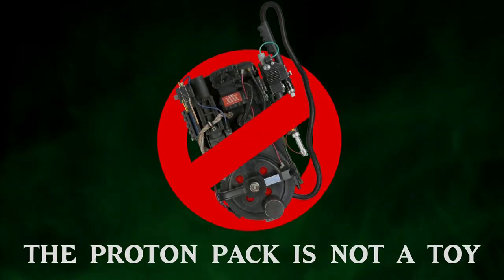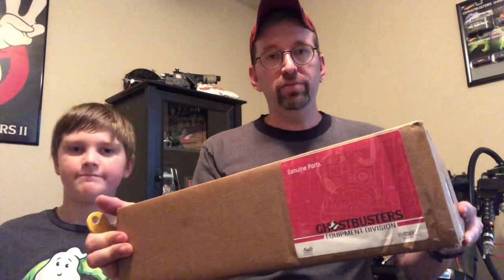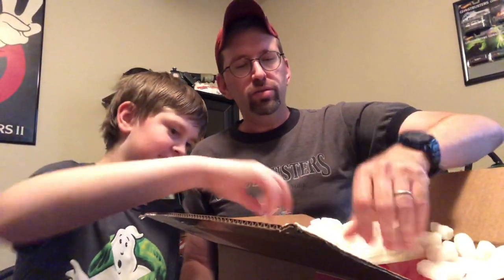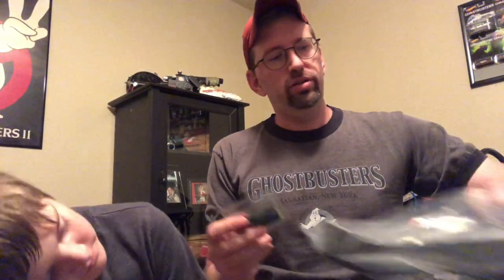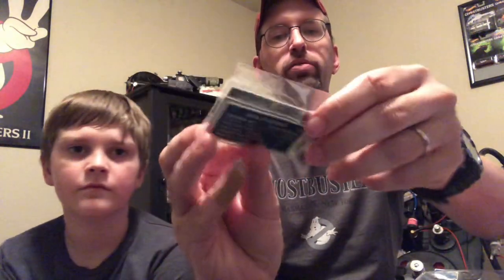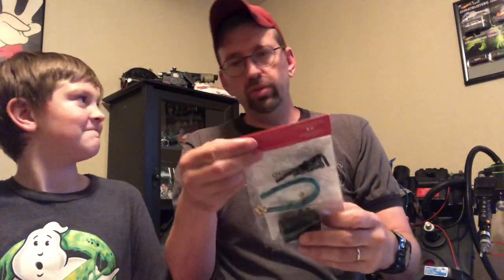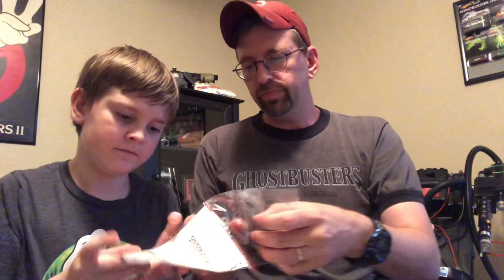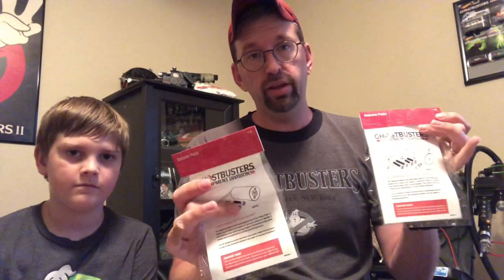Mack’s Factory Unboxing - Proton Pack Bumper, Front & Back Cylinders